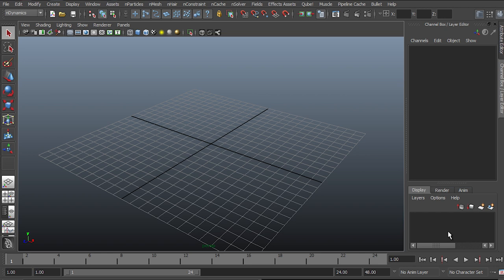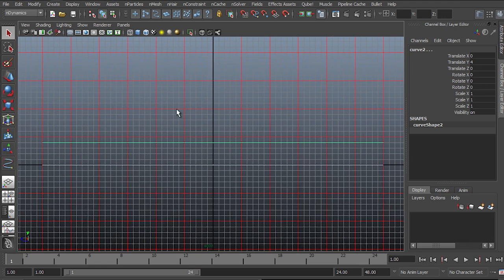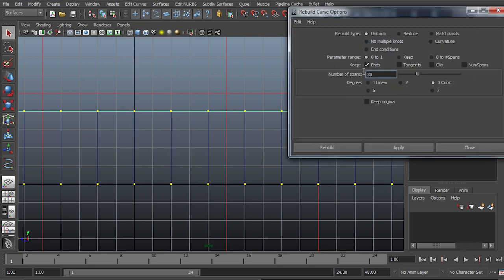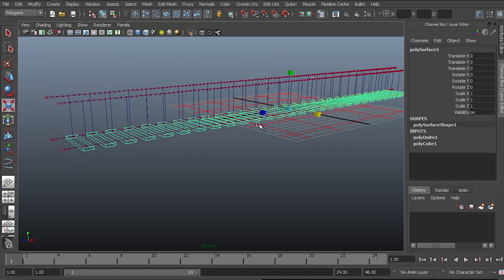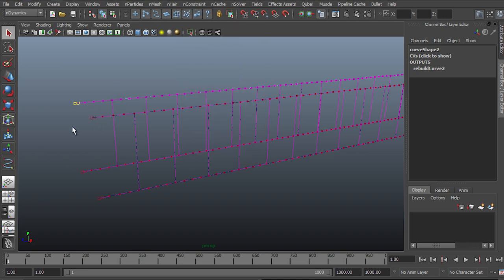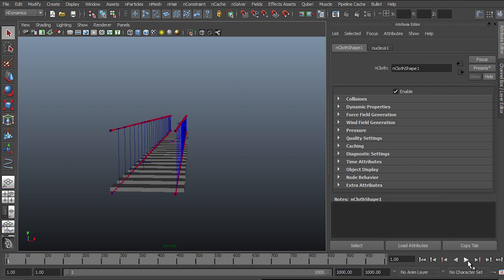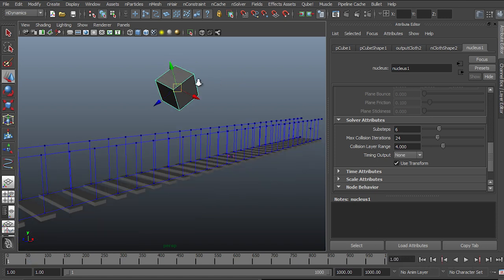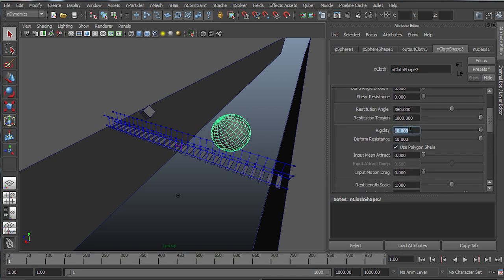Let's break a rope bridge in Maya!! Escape Studios Free Tutorial Week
In true Indiana Jones style, Mark Spevick returns to show you how to make a swinging rope bridge in Maya...then drop a boulder through it!